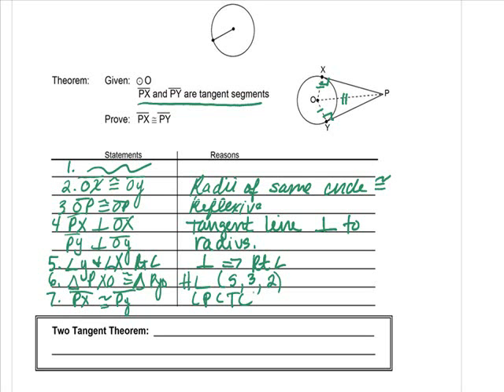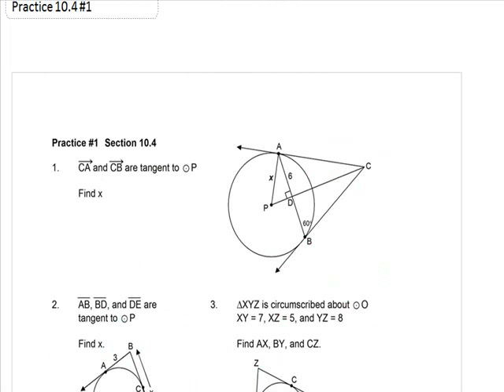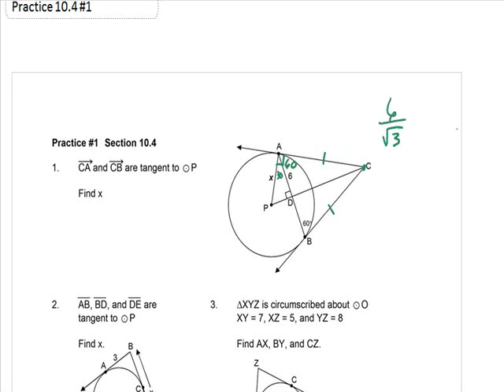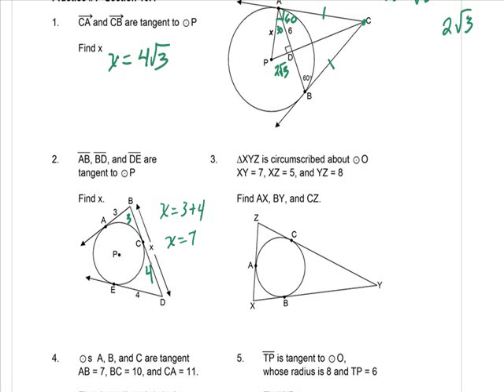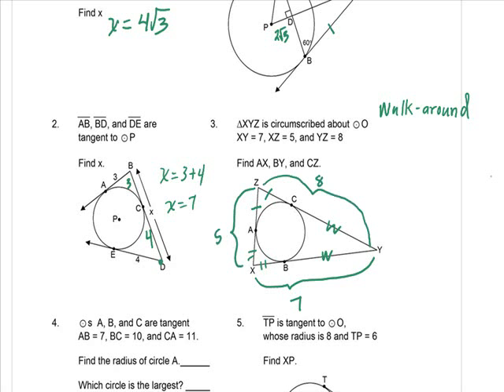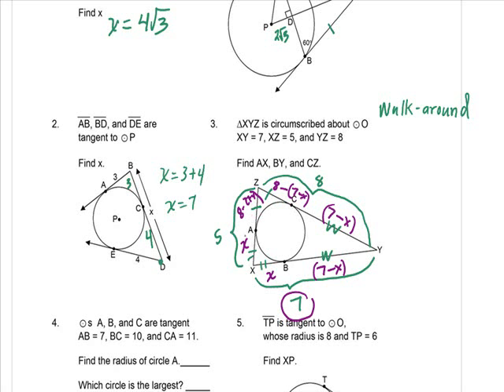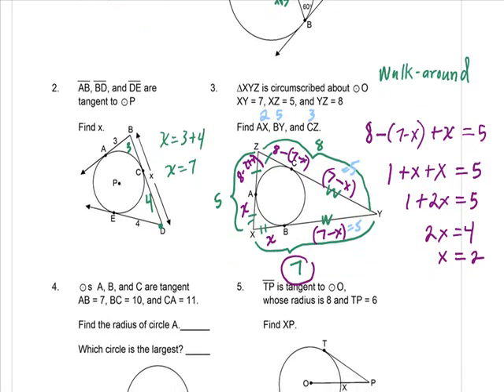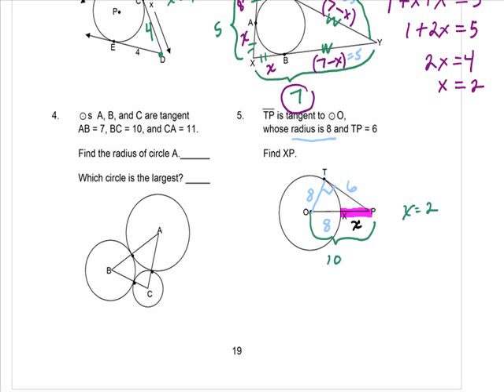Geo Notes 10.4 day 1